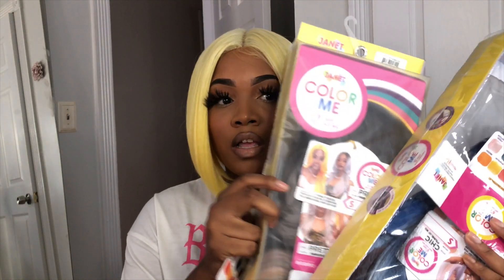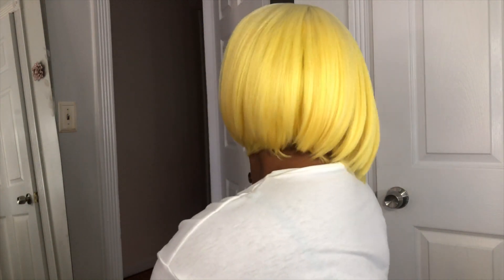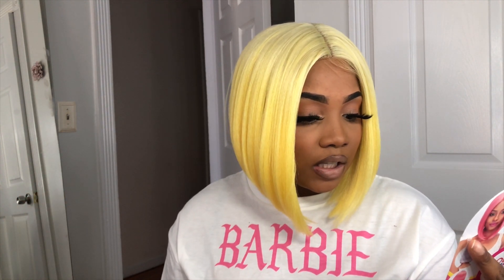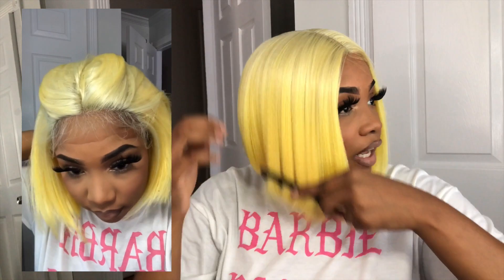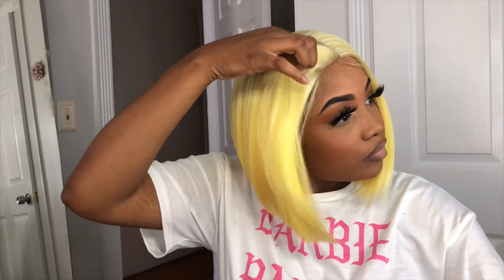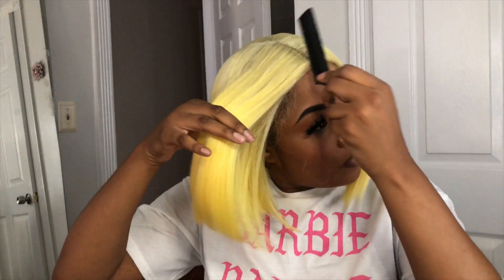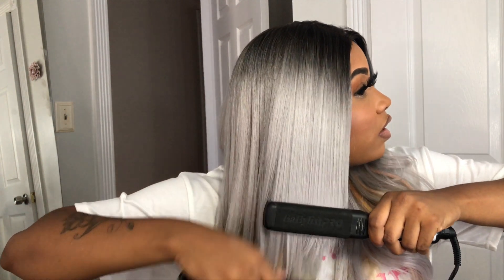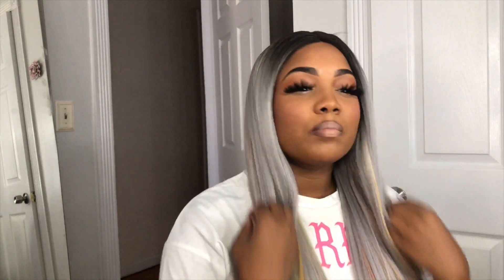JANET COLOR ME LACE WIG REVIEW | BEAUTYBYAMEERA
Hey Divas here is a simple review on the new Janet Collection Color Me Lace Wigs

LIKE THIS VIDEO? HERE ARE SOME OTHERS YOU MAY ENJOY

ADDITIONAL TAGS
TRANSFORM CHEAP SYNTHETIC WIG
CHIT CHAT GRWM
START TO FINISH MAKEUP
MAKEUP TRANSFORMATION
BLACK GIRL MAKEUP TUTORIAL 2019
MAKEUP TUTORIAL 2019
DEWY MAKEUP LOOK
HOW TO LOOK DEWY
GET READY WITH ME MAKEUP LOOK
HOW TO PERM WEAVE
HOW TO FLEEK CLOSURE
BLEACH HAIR
OMBRE HAIR
CHEAP SYNTHETIC HAIR
DYE SYNTHETIC HAIR
DYE A SYNTHETIC WIG
STRAIGHTEN SYNTHETIC WIG